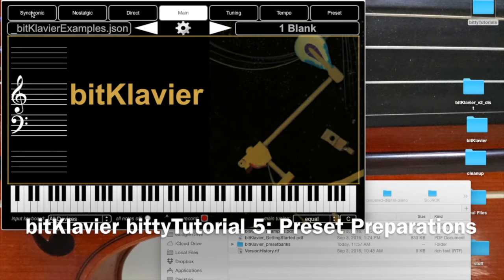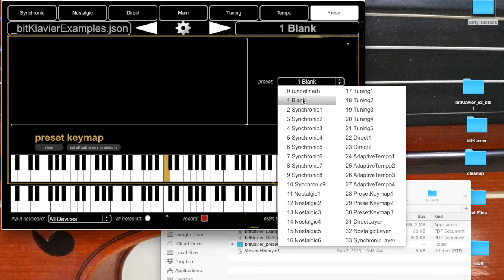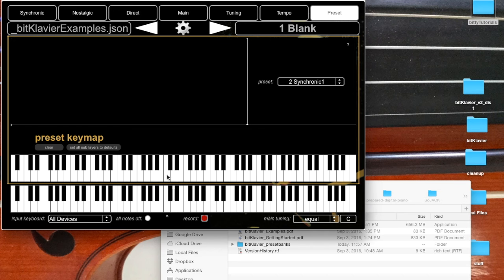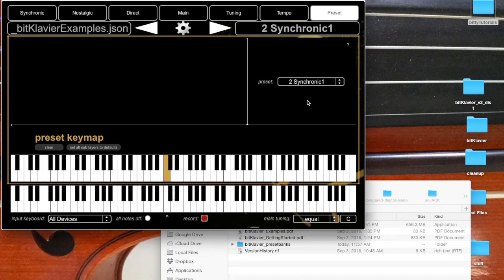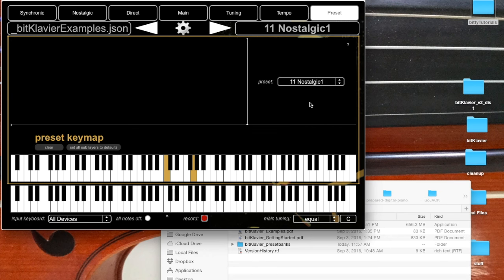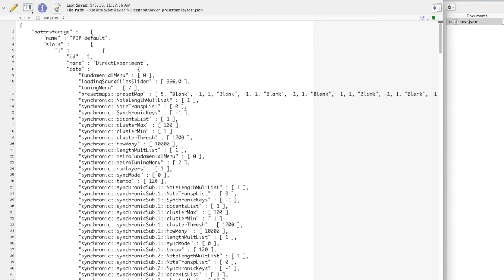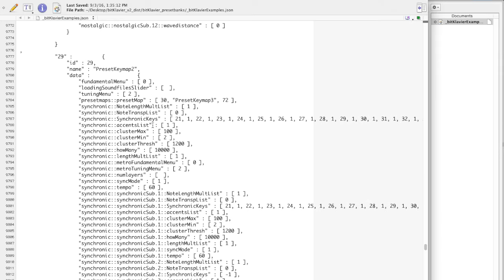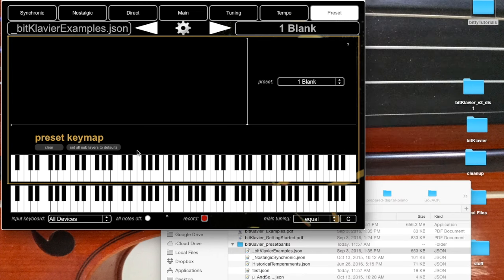bitKlavier bittyTutorial 5: Preset Preparations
Quick and Dirty bitKlavier bittyTutorial 5; Preset Preparations; how to create a keymap that changes presets as you play.